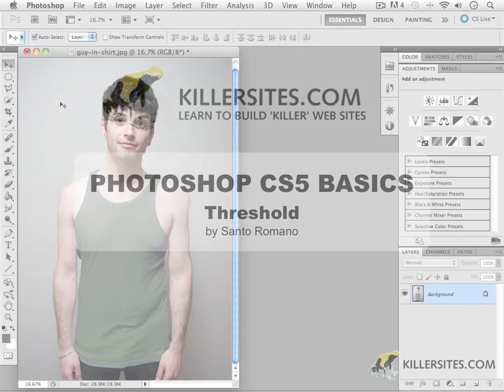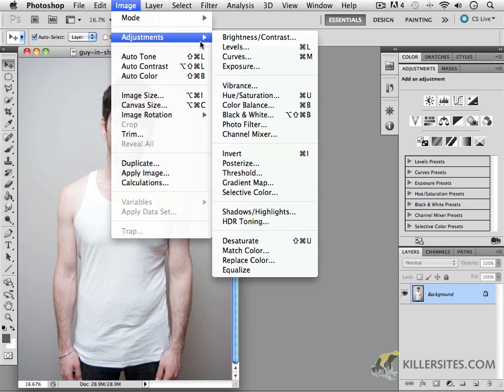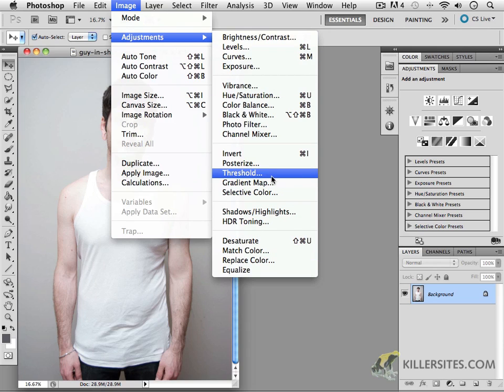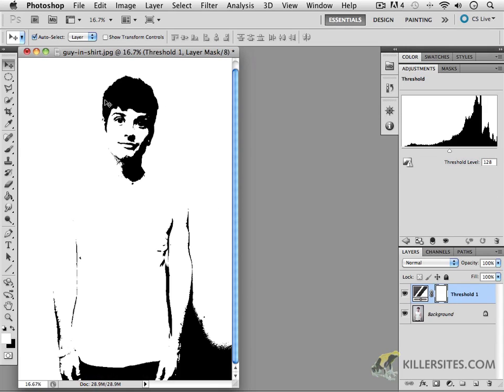Photoshop CS5 - Threshold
In this video tutorial, we continue teaching you about image adjustments with looking at threshold. From the first disc of our Photoshop CS5 basics course.